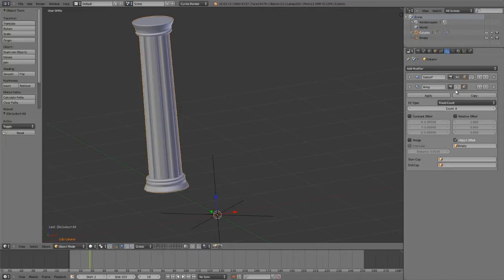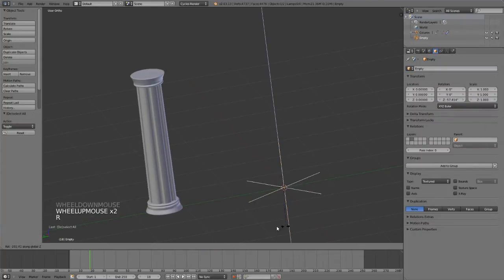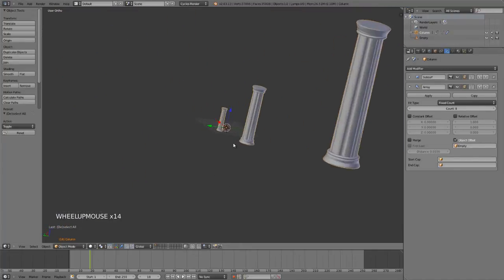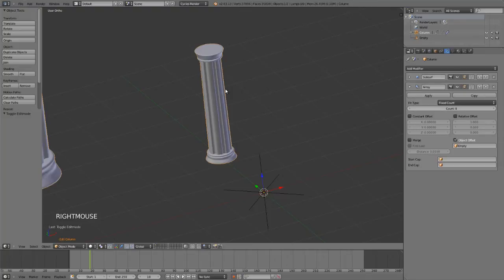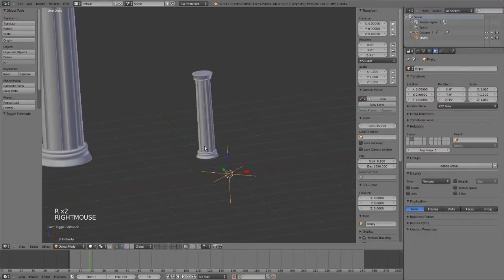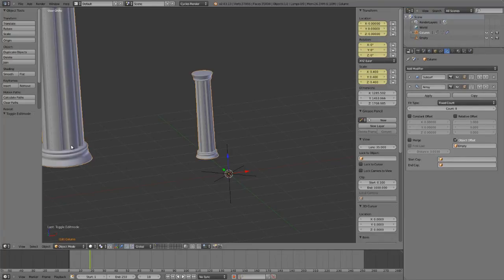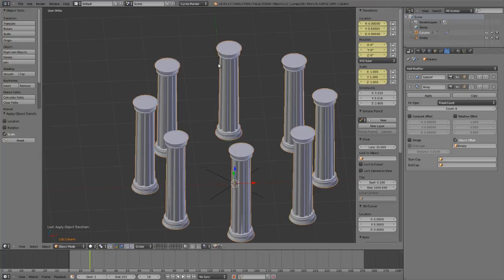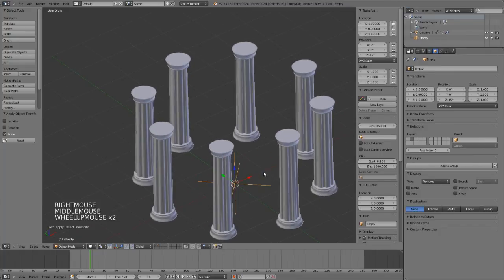Blender Inside Out - 9.2 Odd Modifier Results